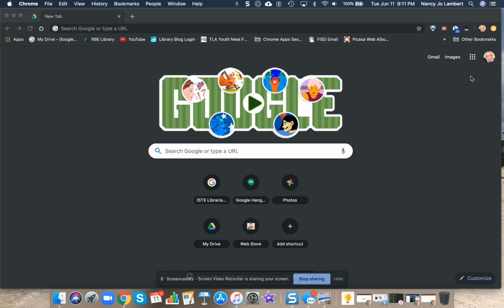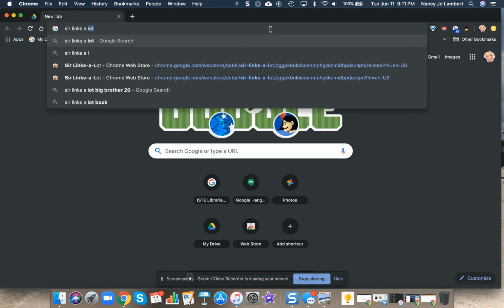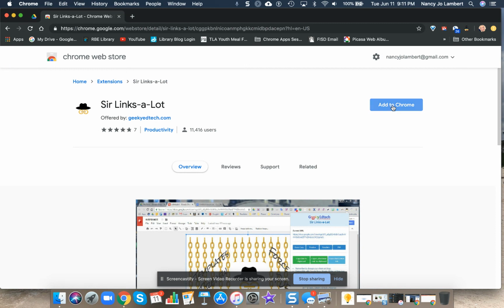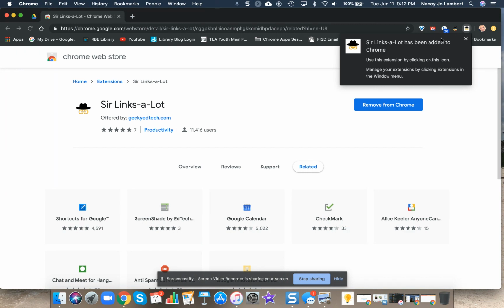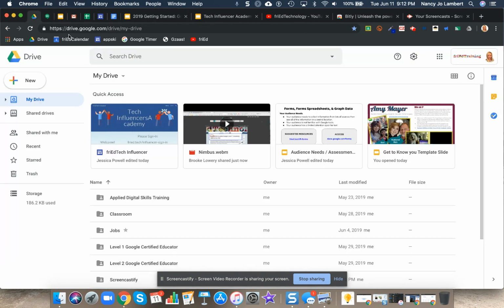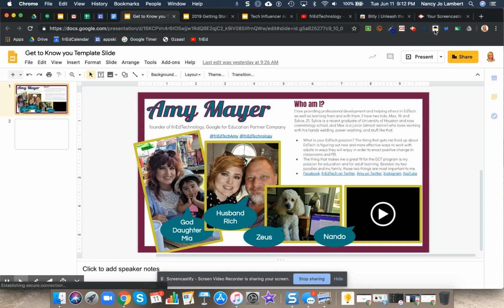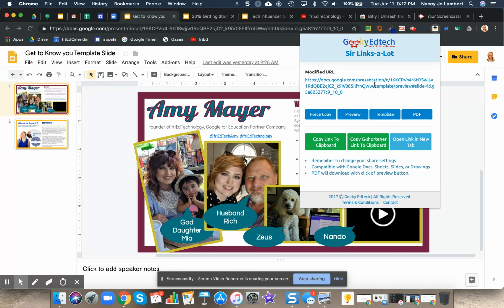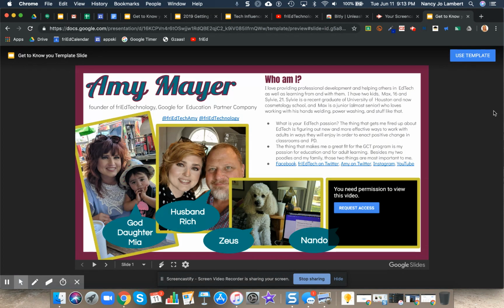Sir Links A Lot Google Chrome Extension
This screencast video shows you how to add the Sir Links A Lot Google Chrome Extension and create different kinds of links to Google products like Template, Preview, Force Copy, and PDF.